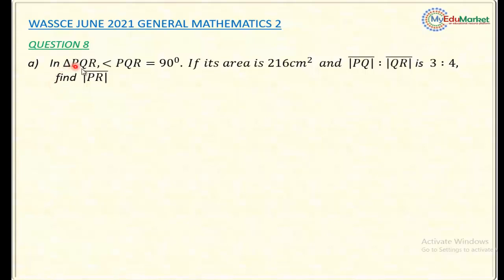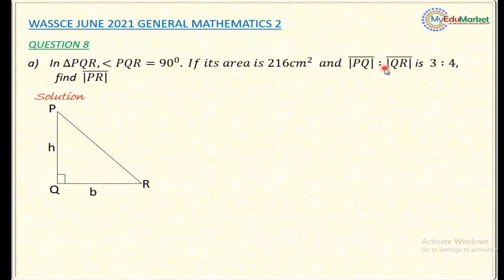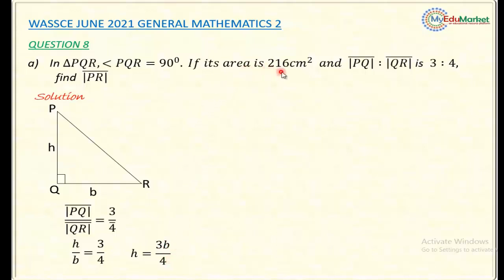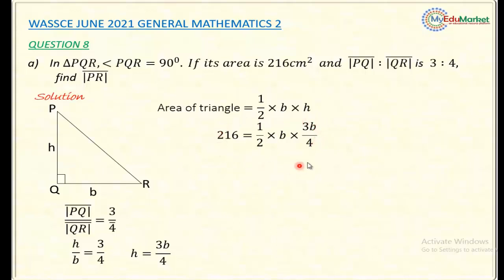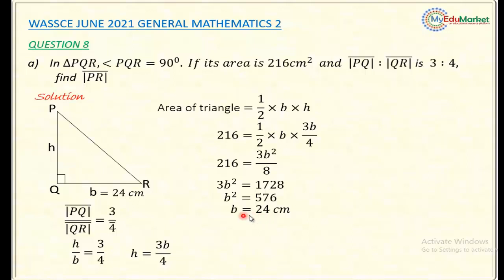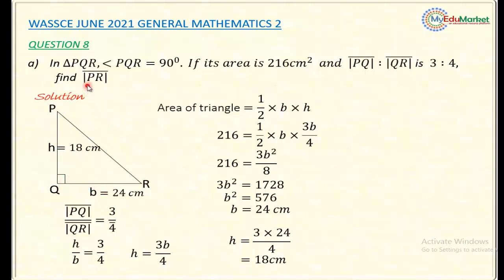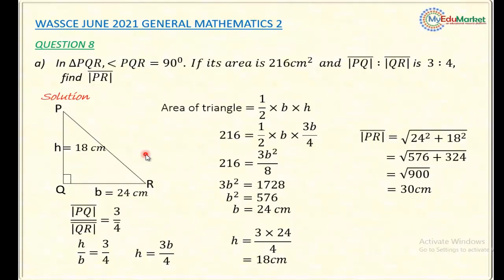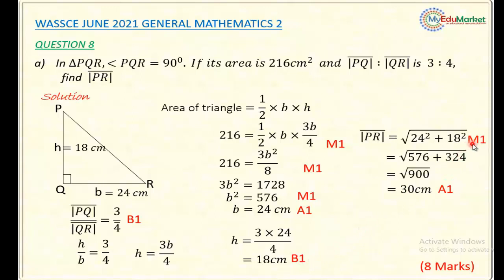WAEC 2021 GENERAL MATHEMATICS | TRIG RATIO | PHYTHAGORAS THEOREM | WASSCE | MYEDUMARKET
In this video we provide detailed solution of question 8(a) of WAEC 2021 General Mathematics Paper II, the marking scheme is also included